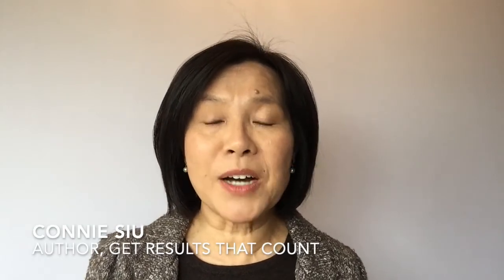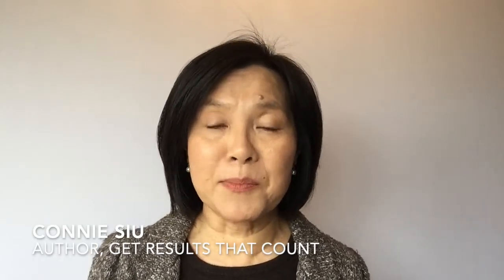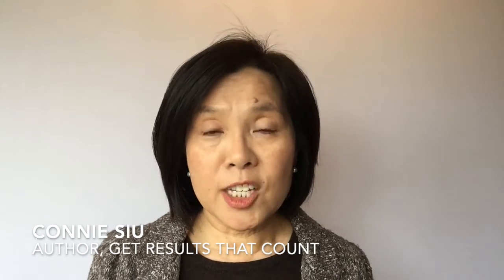Are functional KPIs siloed KPIs?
When you determine what to measure for functional performance, do you approach it with a holistic view?